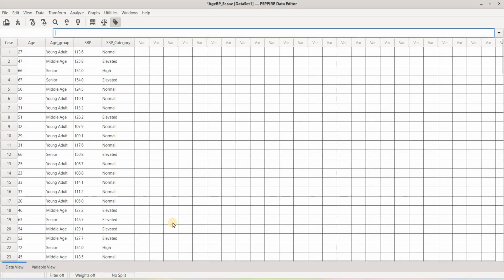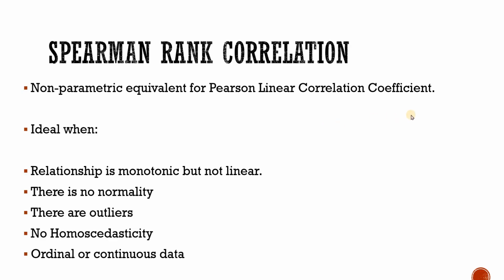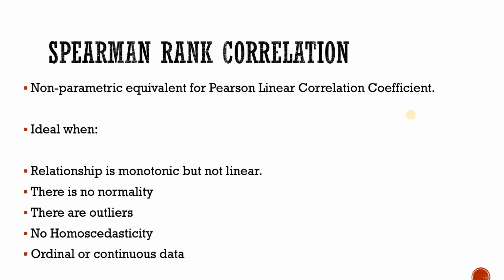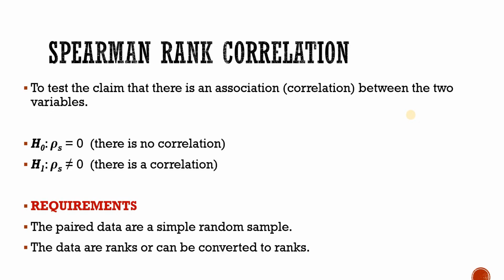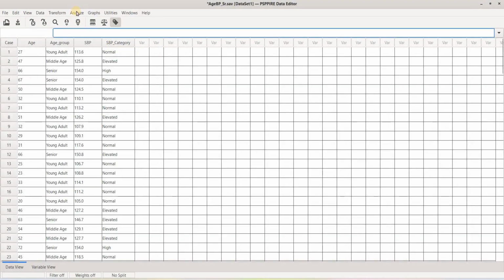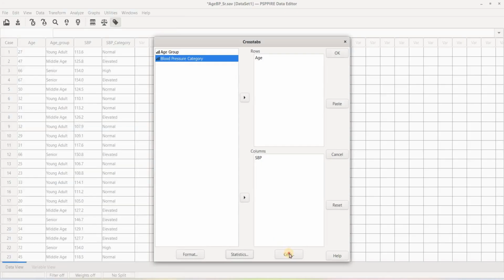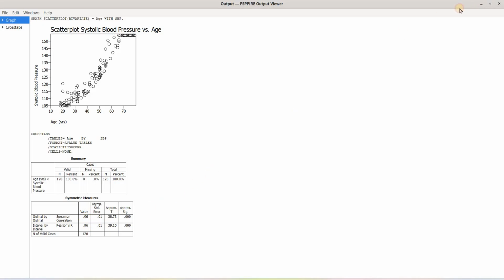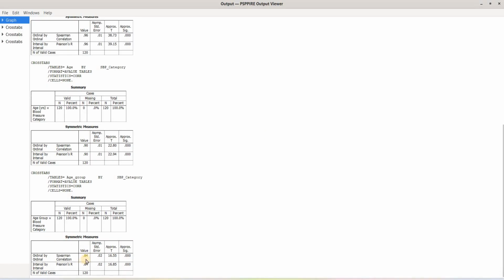PSPP Spearman Rank Correlation (Nonparametric)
This provides a nonparametric equivalent for the Pearson correlation coefficient.